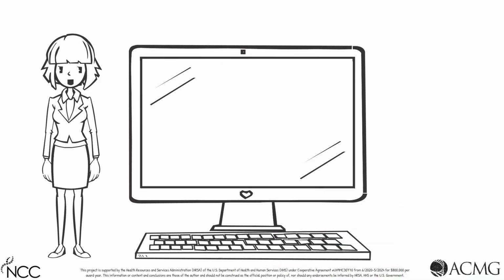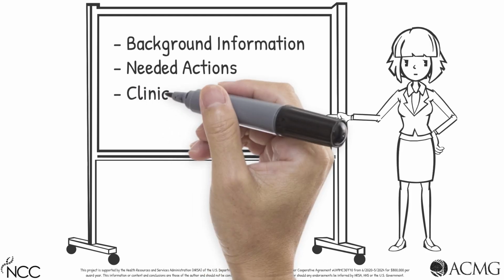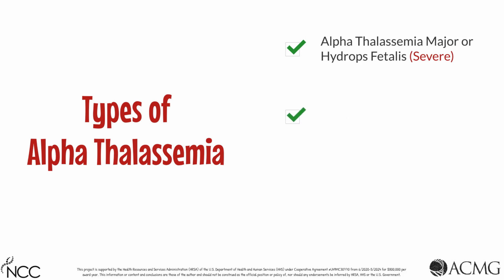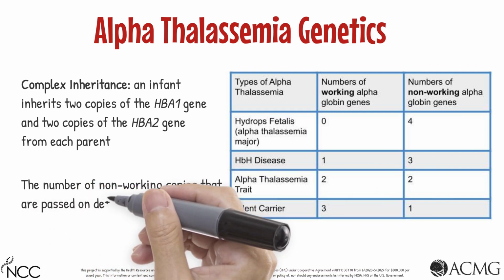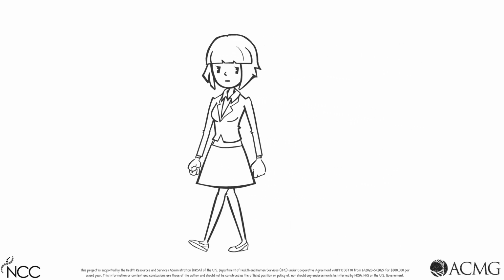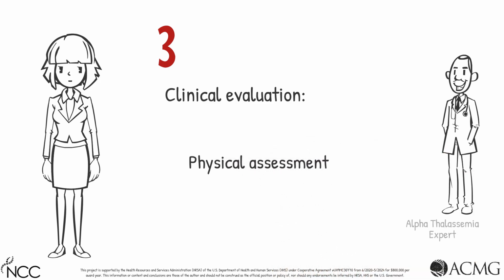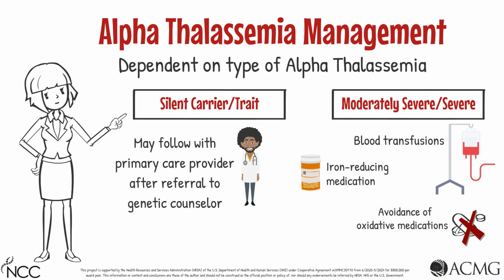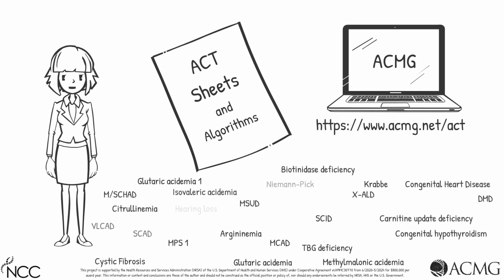NCC Knowledge Nugget Series- Alpha Thalassemia ACT Sheet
The ACMG ACT Sheets and Algorithms are a clinical decision support tool for non-genetic providers that describe the short-term actions a health professional should follow in communicating with the family and determining the appropriate steps in the follow-up of the infant that has screened positive. To offer a more active and engaging educational opportunity to accompany the ACT Sheets, the National Coordinating Center for the Regional Genetics Networks (NCC) is launching the Knowledge Nugget Series. These quick sessions allow providers to review the existing ACT Sheets and provide a deep dive into a particular ACT Sheet through an animated video. This video in the series is the Knowledge Nugget: Alpha Thalassemia ACT Sheet

This video is eligible for CME credit for MD/DO professionals